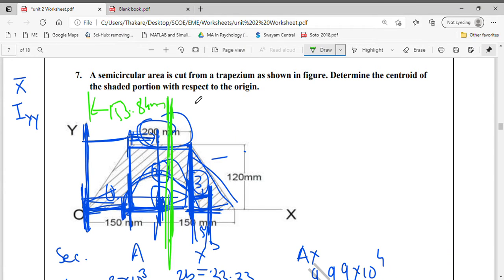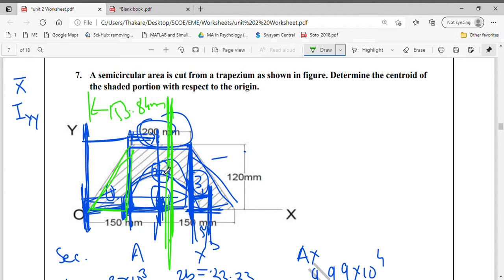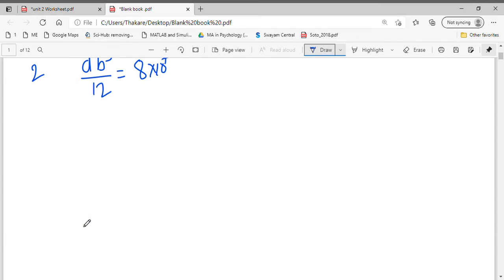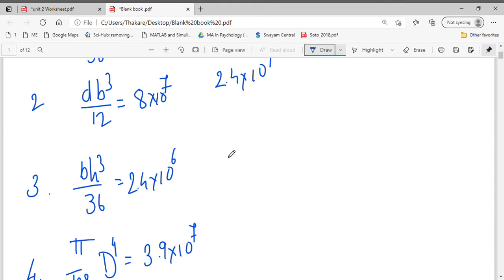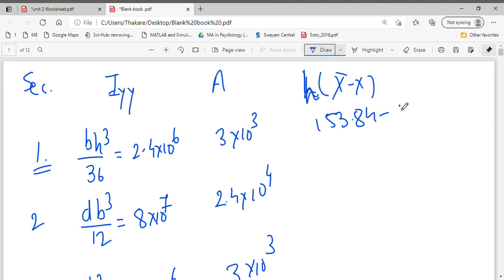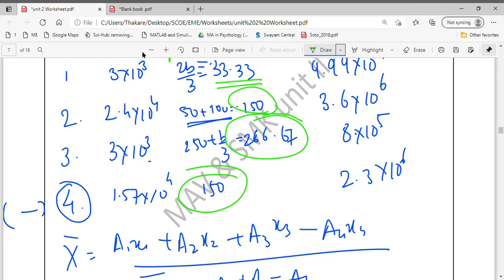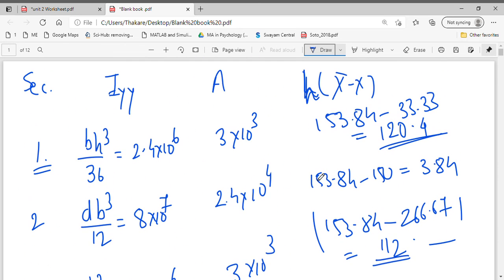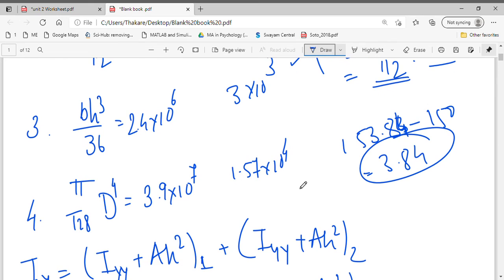2 .5 Example Centroid MI 2 Part 2